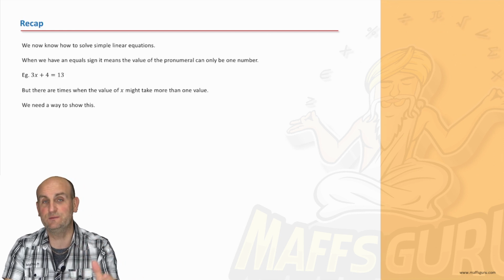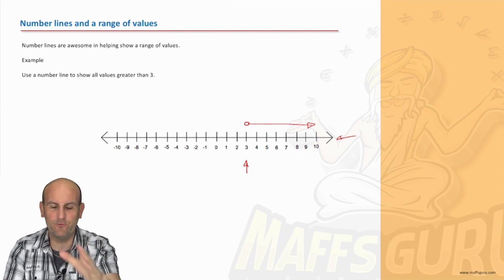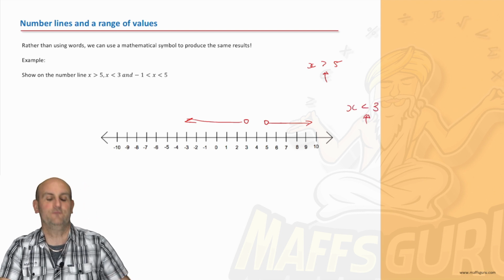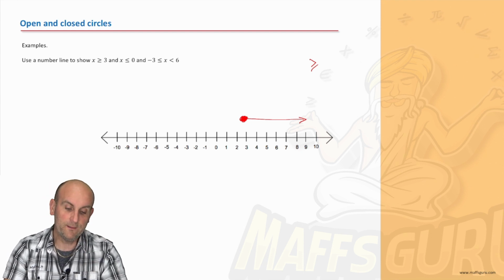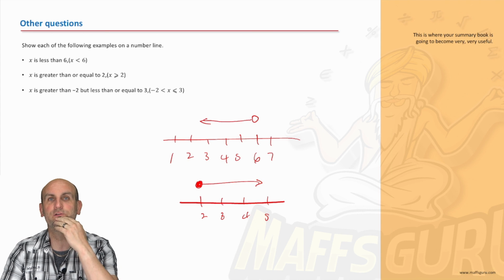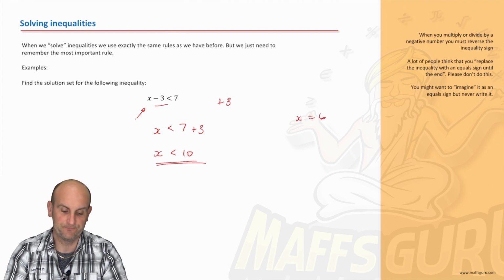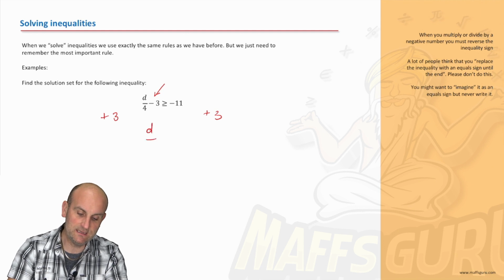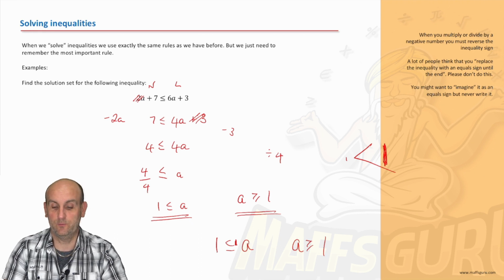Inequalities | Year 9 Mathematics | MaffsGuru.com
Another video in the Year 9 series looking at algebra. This one seems a little left field as it seems to spend a lot of the first part of the video showing you how to colour in! But ... there is a method in the madness of opened and closed circles and crocodiles. Looking at what inequalities means helps me move onto the use of them in Algebra. I spend time looking at equations which involve inequalities and how to use the "special rule" when multiplying and dividing by a negative number. Lots of worked examples and all explained with my unique outlook on Maths and life.

0:00 Introduction
1:33 Learning objectives
1:35 Recap of past learning
2:09 Number lines and a range of values
3:48 Examples using number line
6:02 Open and closed circles
6:54 Open and closed circles example
8:27 Other questions
9:46 The most important rule for inequalities
10:36 Solving inequalities examples
15:09 Summary